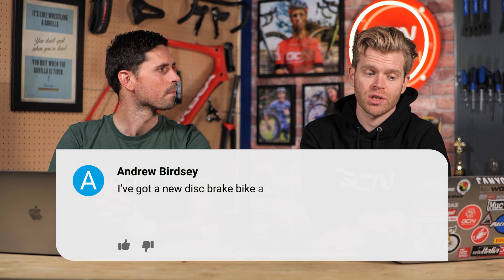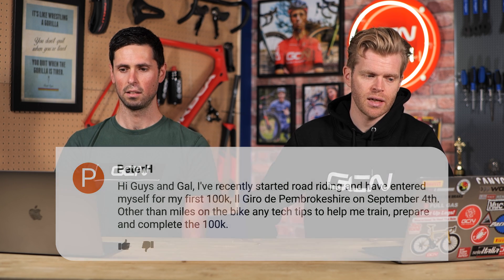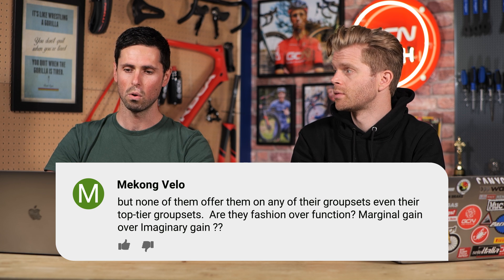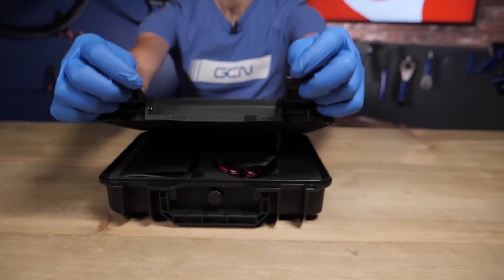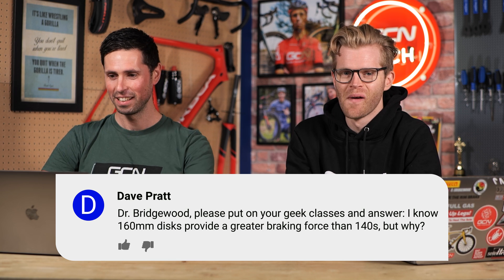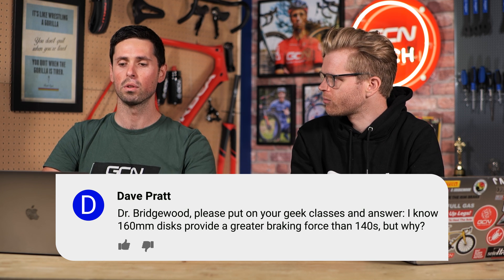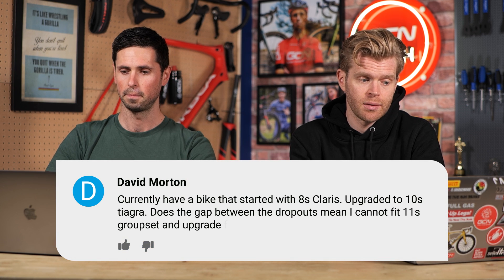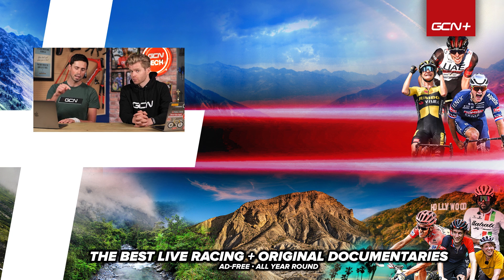Is There A Maximum Speed Bike Tires Can Go? | GCN Tech Clinic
Can you fix a latex inner tube? Why don't the big groupset manufacturers make OSPWs? Why do bigger disc rotors brake more efficiently? Alex and Ollie are joined by special guest Geek Ollie to answer your burning tech questions!

Chapters:
0:00 - Intro
0:20 - Can you fix a latex inner tube?
1:09 - Any tech tips to help me prep for a 100km ride?
2:44 - Why don't the big groupset manufacturers make OSPWs?
5:46 - Why do bigger disc rotors brake more efficiently?
6:39 - Is there a maximum speed for bike tires?
8:00 - Will there be a mechanical version of the new Shimano 105?
9:14 - Does the gap between the dropouts limit my gear choice?

Do you have any pressing tech related questions? Ask them in the comments below with AskGCNTech, and we'll get back to you in a future tech clinic!

Smokeshow - Jobii
Small Trains - The Big Let Down
Milk - Cushy